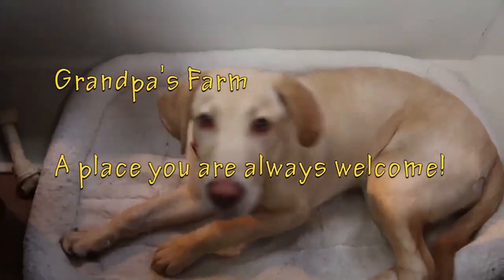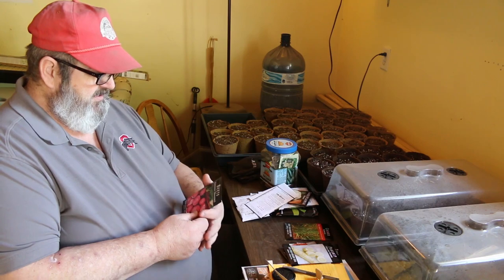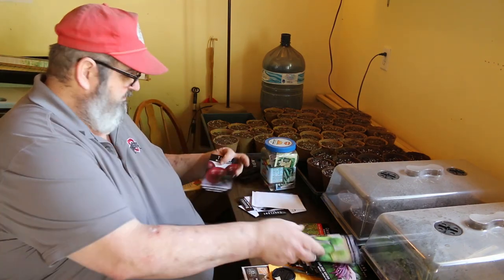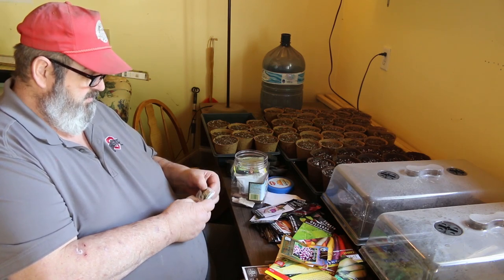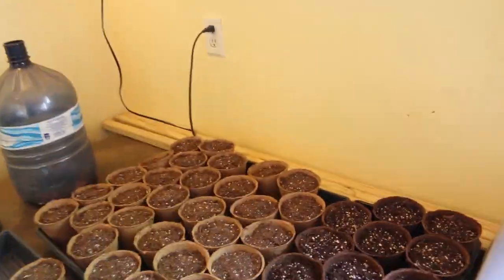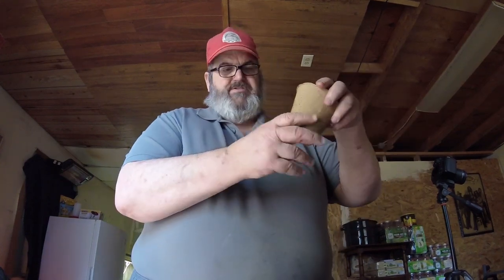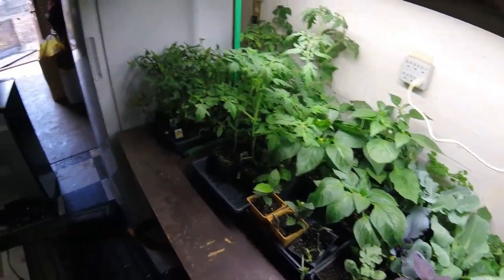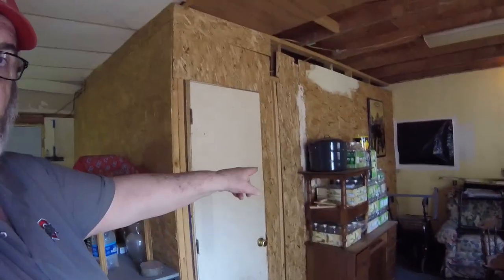Baker Creek Seeds unboxing - Pre- garden prep!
It takes a lot of hard work bringing this content, pitch in some if you can. Your patronage is greatly appreciated.

Be sure to specify what you want and leave us your shipping address and email in the comment section.

Goat milk soaps are $6 a bar, 3 for $17, 5 for $25 or join the soap of the month club and get 13 bars plus a gift. All for just $50.  Shipping is a flat $7 for up to 3 bars, $10 for 3-12 bars. 13 or more bars ship free.

2020 Soap of the Month Club and production schedule is as follows
January  - Cocunut Lemongras
February - Buck naked
March - Mango
April - Cucumber - melon
May - Japanese Cherry Blossom
June - Plumeria
July - Shave and a Hair Cut
August - Sandlewood
September - White Tea and Ginger
October - Sweet Pea
November - Vanilla Sugar Cookie
December - Santas spruce
We have Buck naked, Cucumber-melon and Mango available for immediate shipments.   "Buck Naked" has no colorants or scent added.

We also have Merchandise.